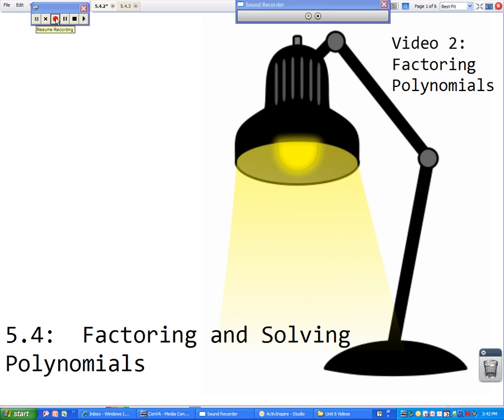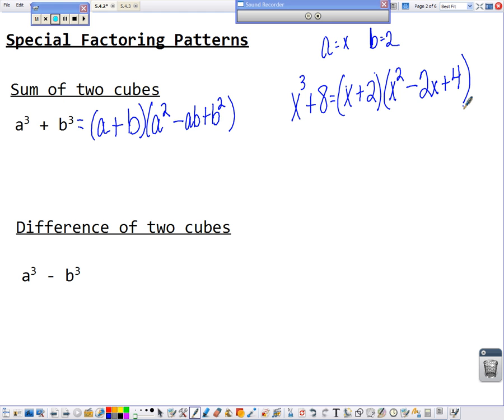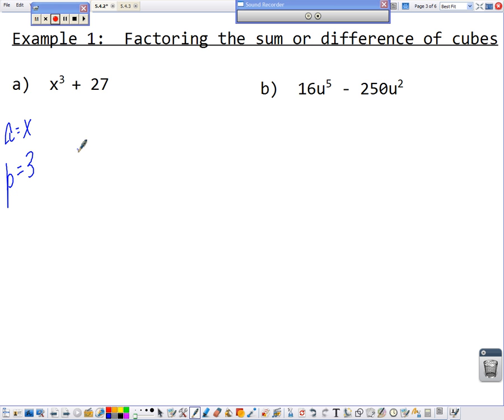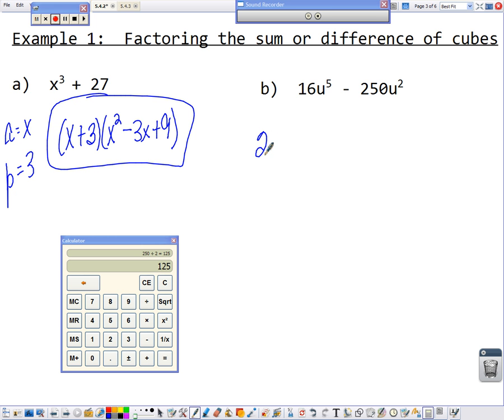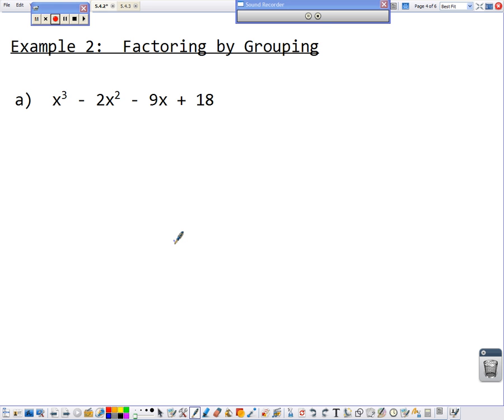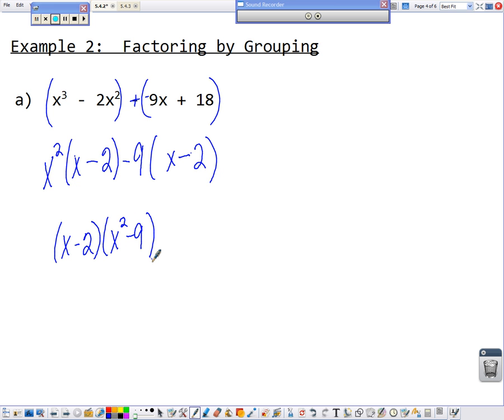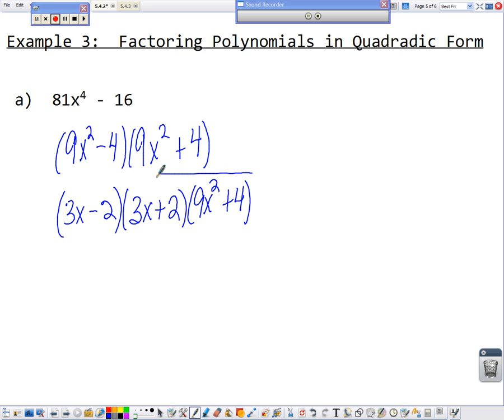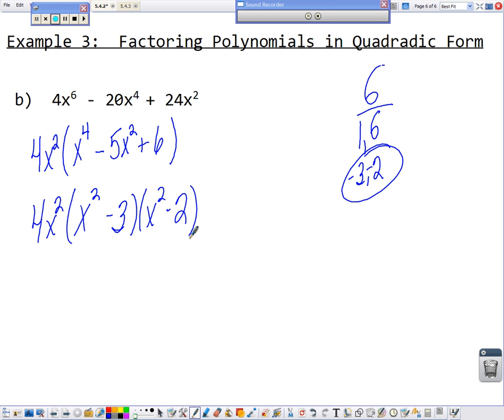5 4 Video 2